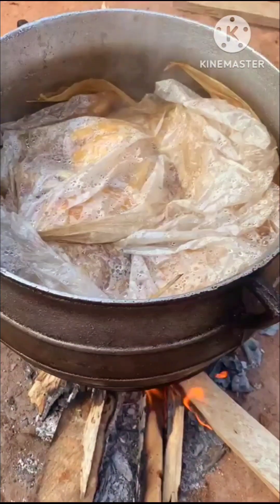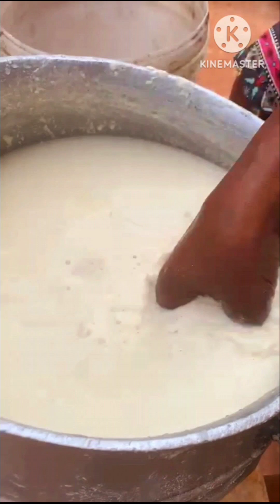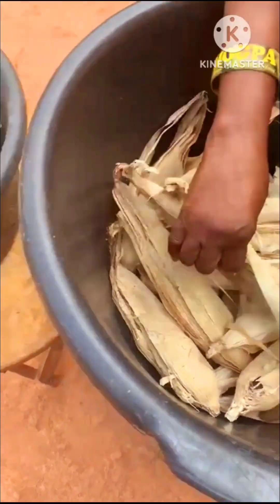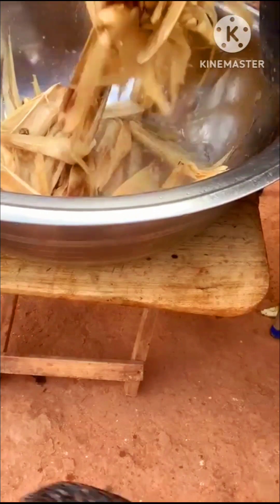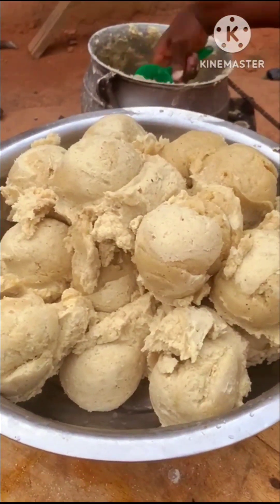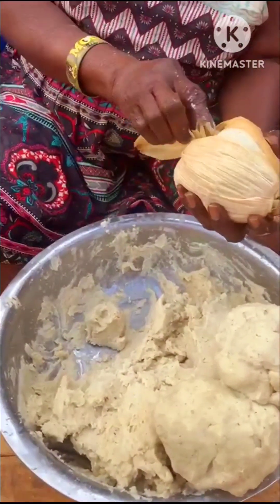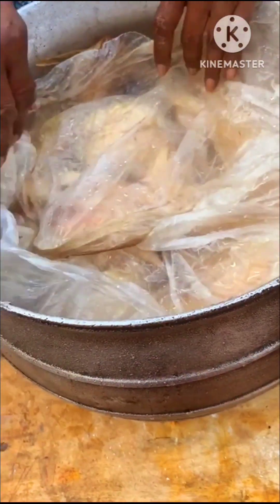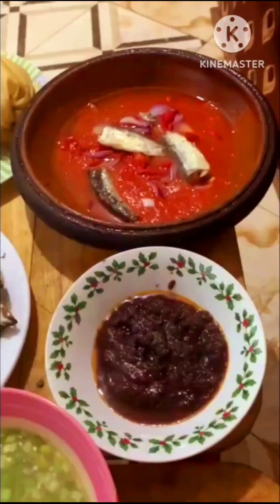Let's prepare kenkey/dokono